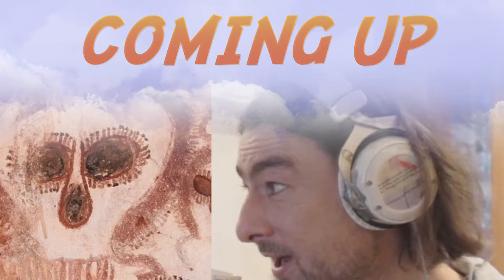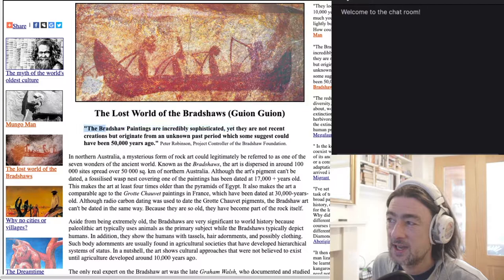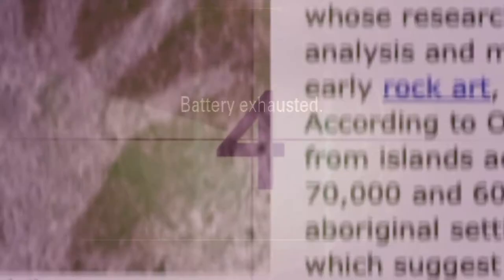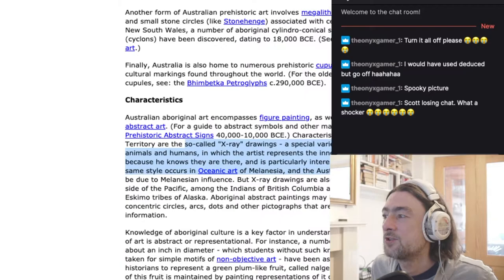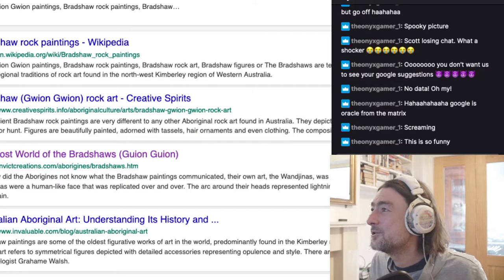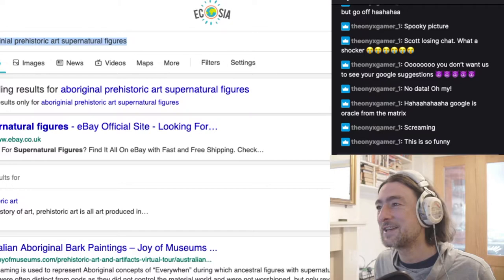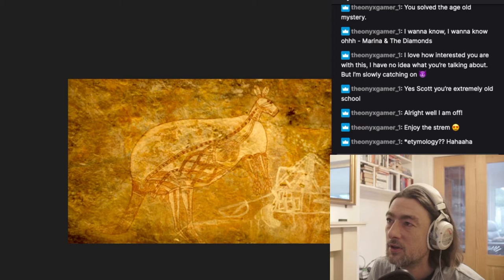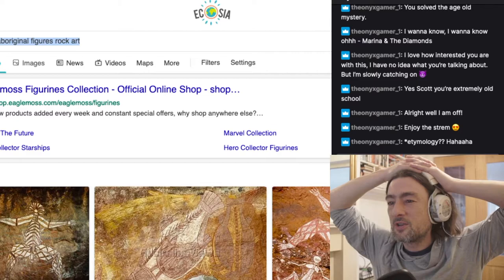[02] Aboriginal Supernatural [Art History]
ART HISTORY STREAM EDIT [02] We look into Ancient Aboriginal Rock Art and cave paintings. Known as Bradshaws, The Wandjina, (also written Wanjina and Wondjina and also known as Gulingi) we investigate as part of Art History Stream. I get distracted.

MIND - THE Mental Health people.